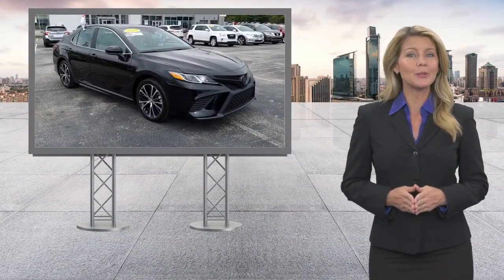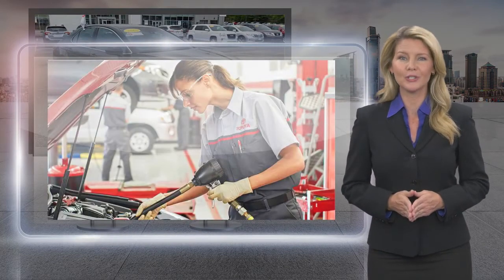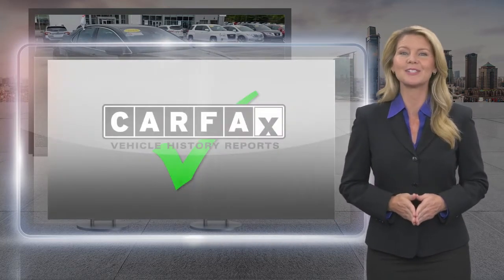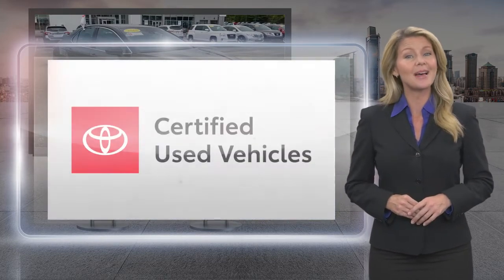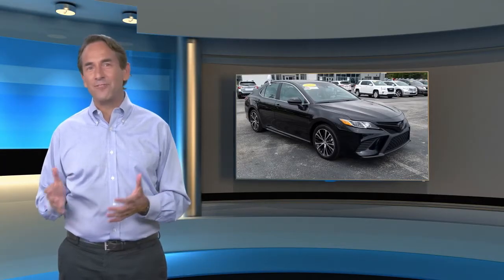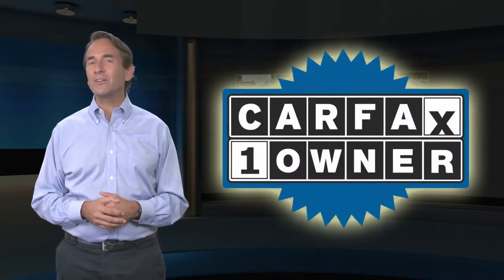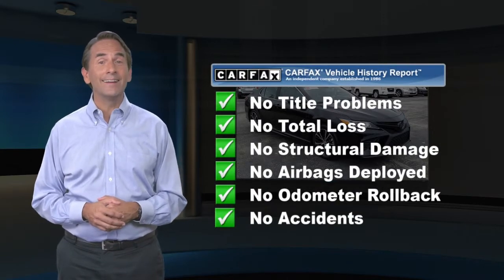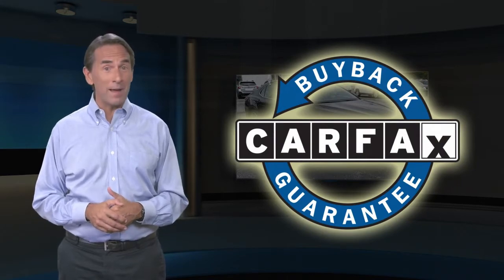Certified 2018 Toyota Camry SE, Malvern, PA 6108371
Sloane Toyota of Malvern

Recent Arrival! BACK UP CAMERA!, BLUETOOTH!, EXTRA CLEAN!, GREAT VEHICLE HISTORY!, LOW MILES!, ONE OWNER LOCAL TRADE!, TOYOTA CERTIFIED!, USB PORT!.Toyota Certified Used Vehicles Details:* Roadside Assistance* Transferable Warranty* Limited Comprehensive Warranty: 12 Month/12,000 Mile (whichever comes first) from certified purchase date. Roadside Assistance for 1 Year* Powertrain Limited Warranty: 84 Month/100,000 Mile (whichever comes first) from TCUV purchase date* Vehicle History* Warranty Deductible: $50* 160 Point InspectionOdometer is 16517 miles below market average! Awards:* 2018 KBB.com 10 Best Sedans Under $25,000 * 2018 KBB.com Best Family Sedans * 2018 KBB.com 10 Most Awarded Cars * 2018 KBB.com 10 Most Awarded Brands * 2018 KBB.com Best Resale Value Awards 28/39 City/Highway MPGFor 30 years, there's no place like Sloane.

[RLVID:8490:8263b2f7cbaf4daa:d6945cc896582cb2:1]